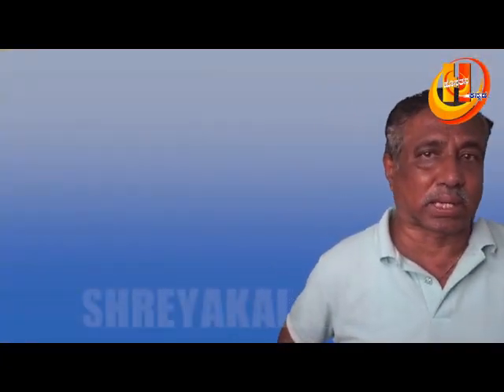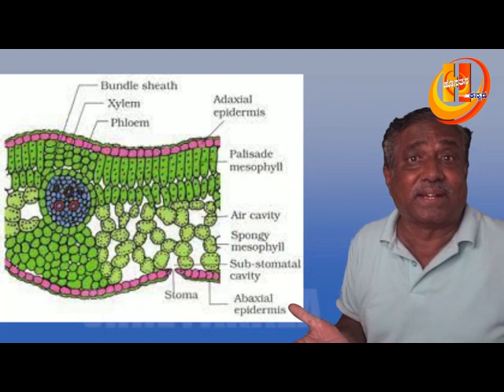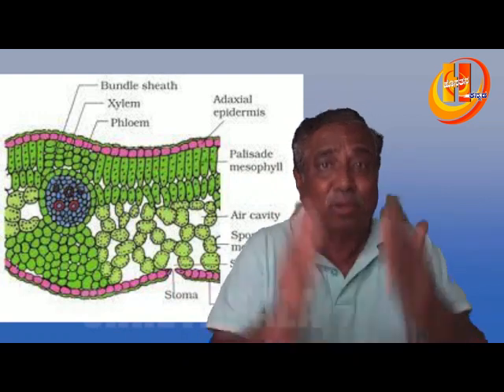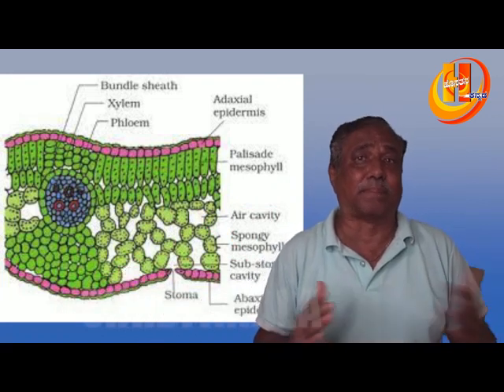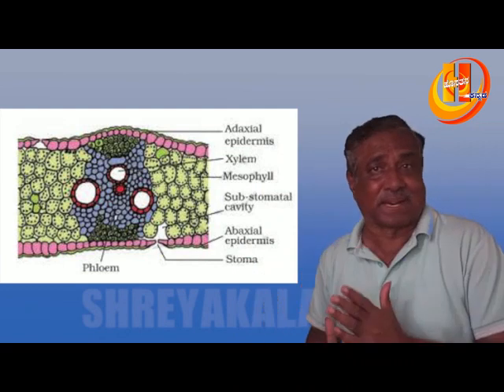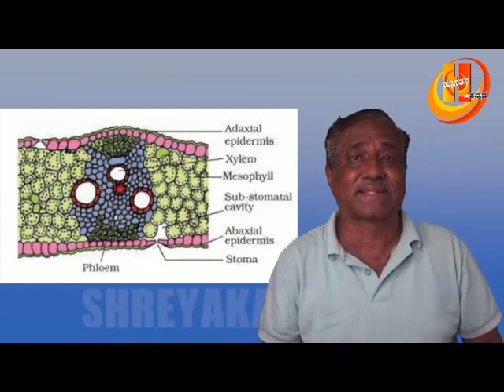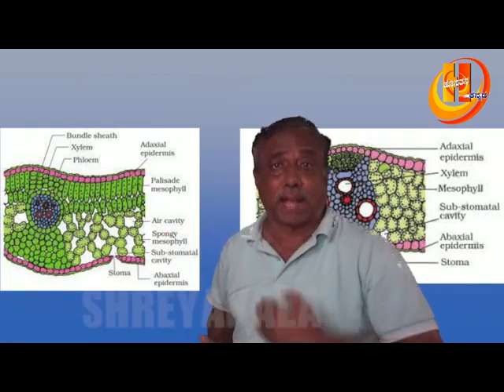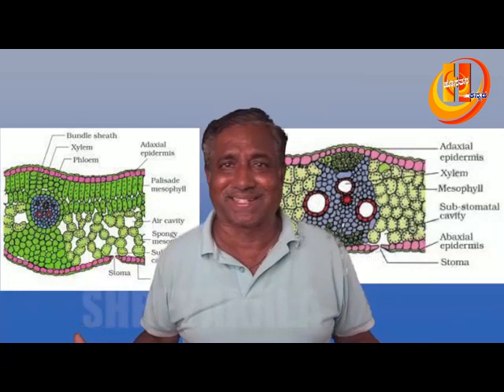To help pu NEET students ANATOMY of dicot and monocot leaf please subscribe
Video from Bvk